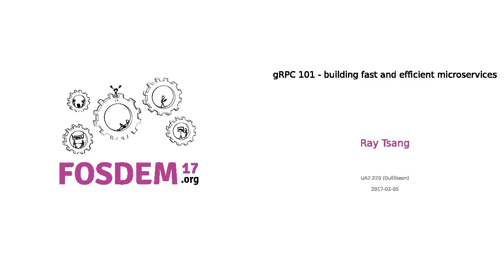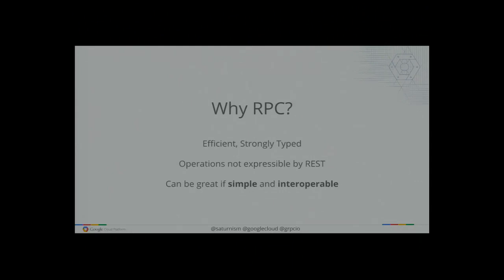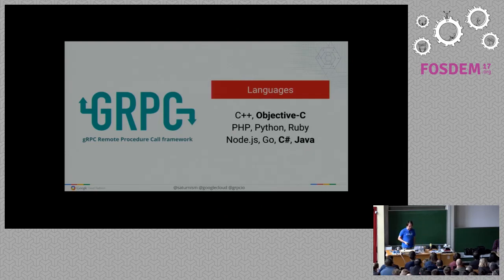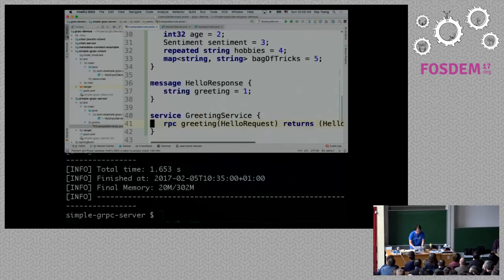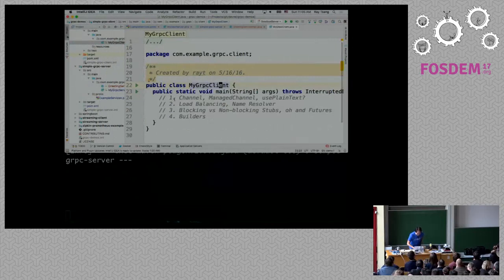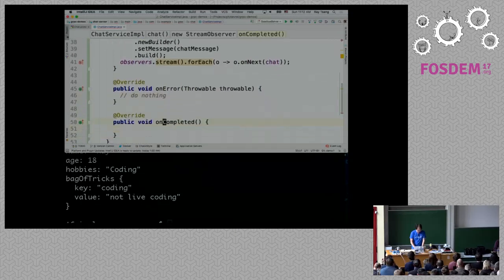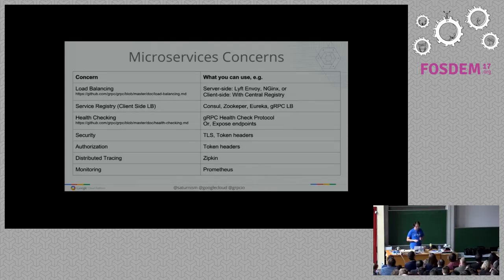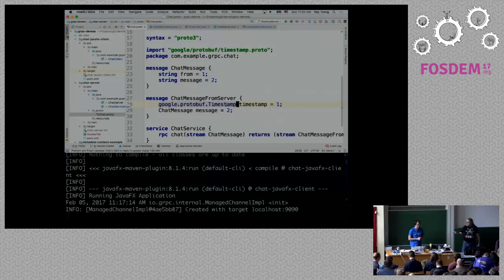gRPC 101 - building fast and efficient microservices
by Ray Tsang

gRPC is a high performance, open source, general RPC framework that putsmobile and HTTP/2 first. gRPC is based on many years of Google's experience inbuilding distributed systems - it is designed to be low latency, bandwidth andCPU efficient, to create massively distributed systems that span data centers,as well as power mobile apps, real-time communications, IoT devices and APIs.It's also interoperable between multiple languages.

But beyond that fact that it's more efficient than REST, we'll look into howto use gRPC's streaming API, where you can establish server-side streaming,client-side streaming, and bidirectional streaming! This allows developers tobuild sophisticated real-time applications with ease.

In addition to learning about gRPC and HTTP/2 concepts with code anddemonstrations, we'll also deep dive into integration with existing buildsystems such as Maven and Gralde, but also frameworks such as Spring Boot andRxJava. \- Configuring projects to generate gRPC stub code \- Using Protobuf3to define services \- Creating synchronous and asynchronous services, withstreaming. \- Load balancing \- Interceptors

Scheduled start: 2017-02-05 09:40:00